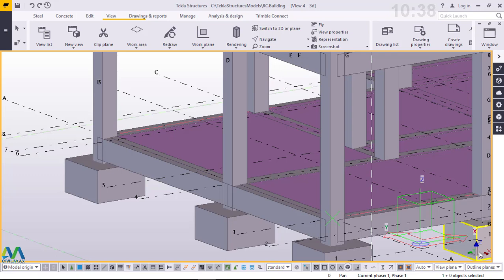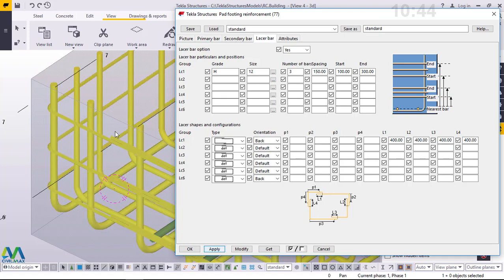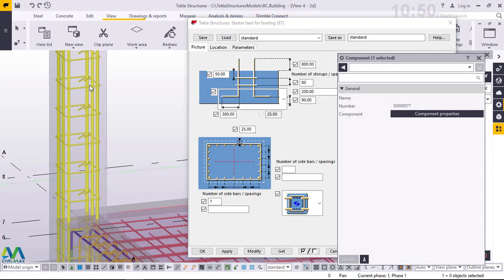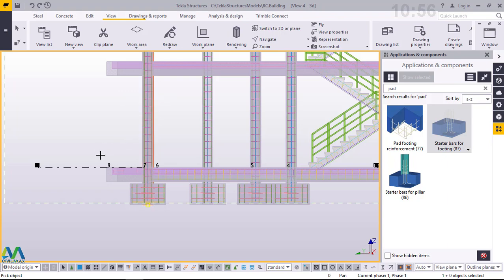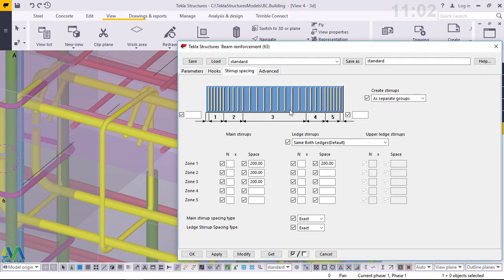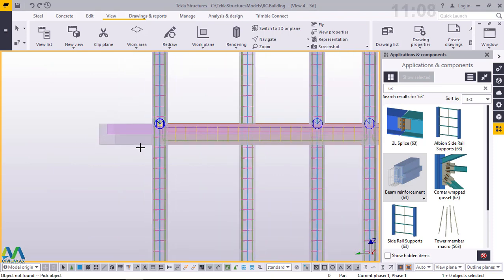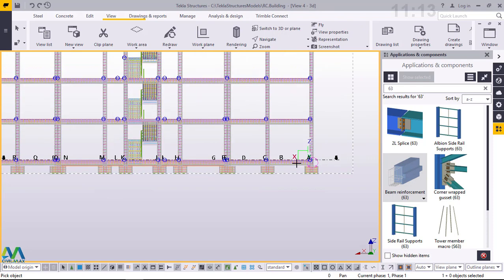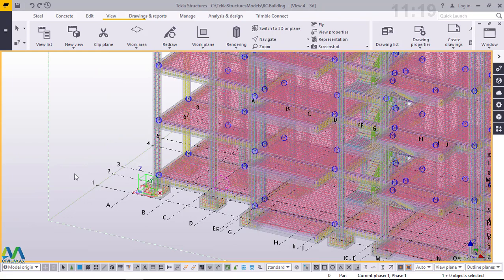How to Place Steel bar on RCC Building | Tekla Structures